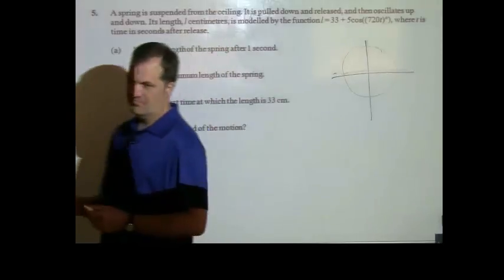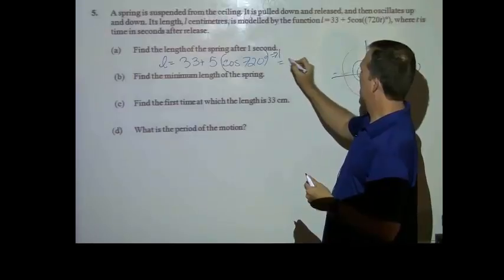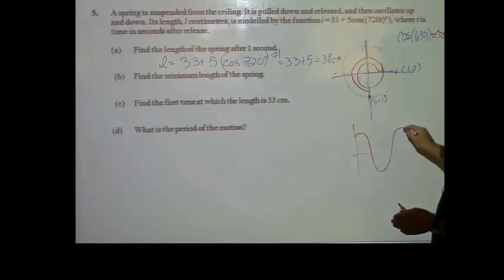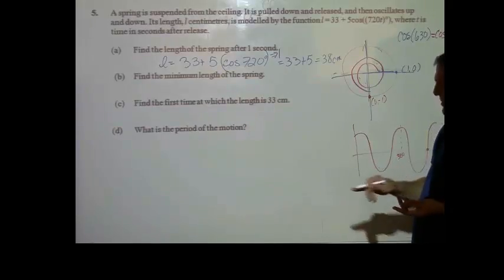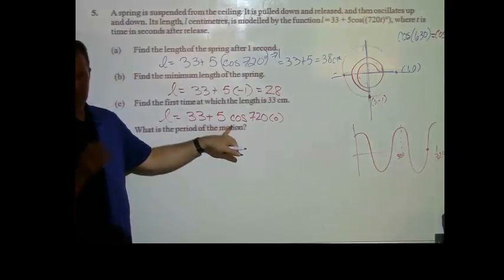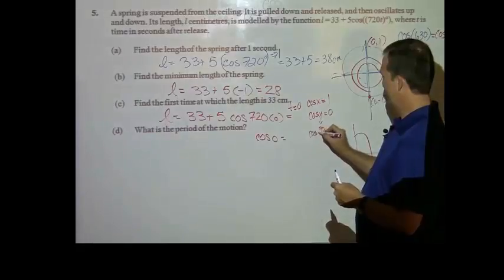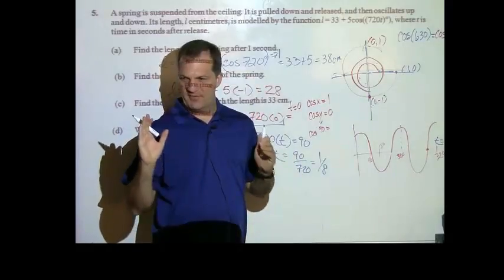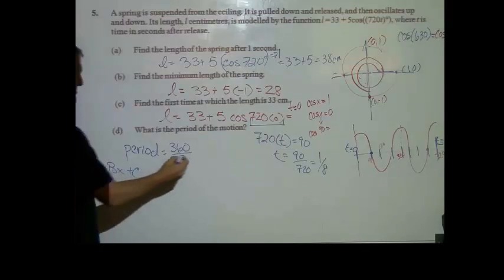Trig Question 5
Past Exam Question